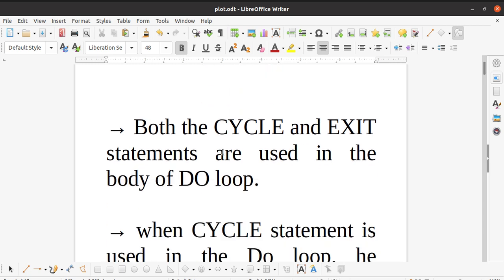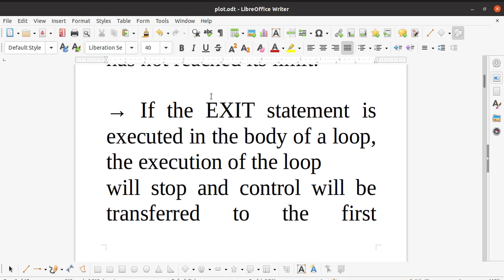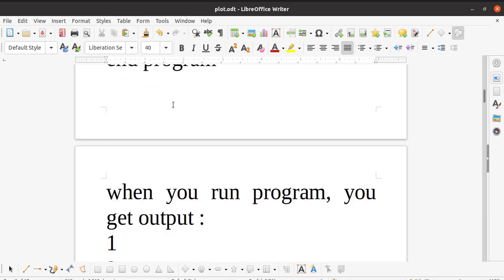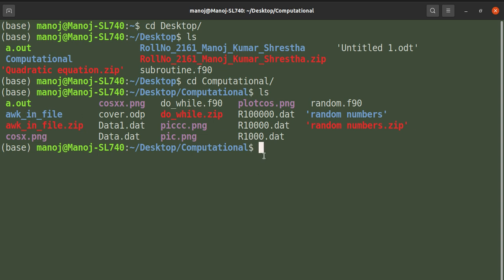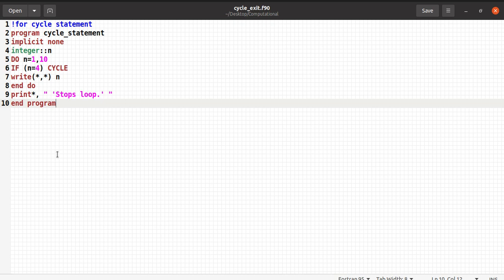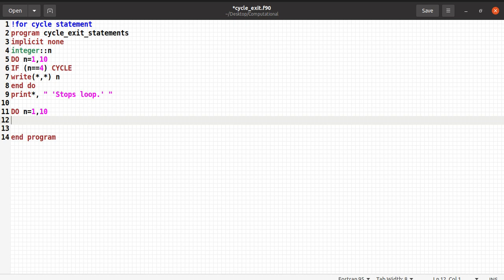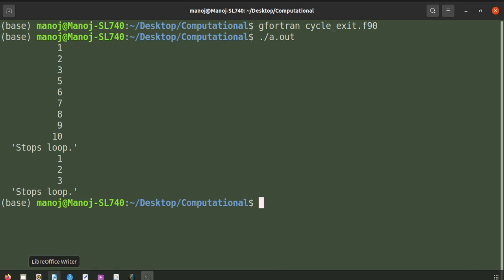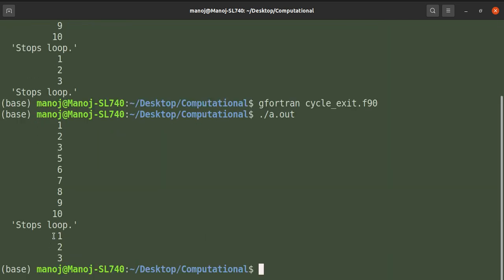cycle and exit statements in fortran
In this video, you learn about using CYCLE and EXIT statements in Fortran 90.